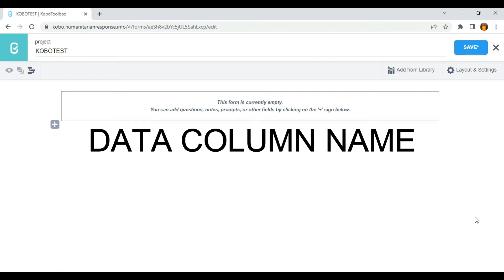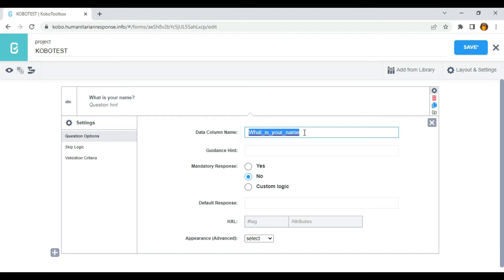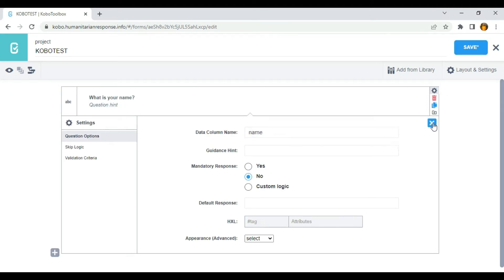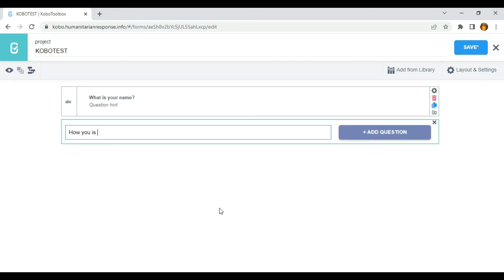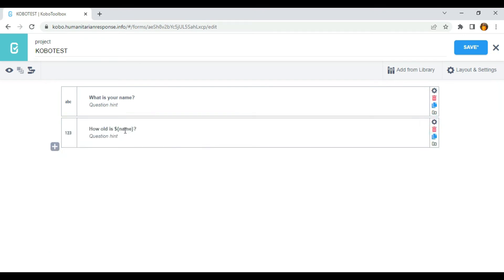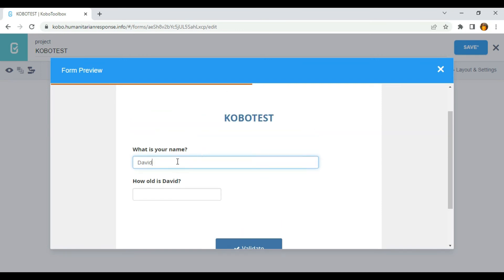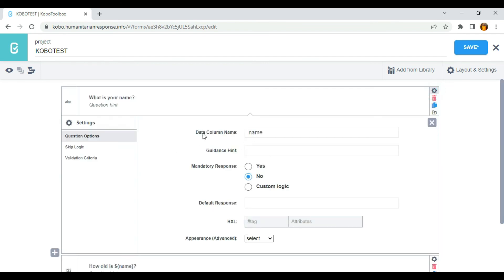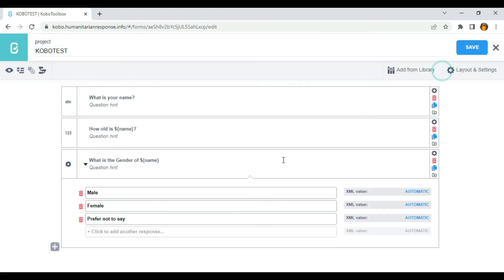How To Use Data Column Name in Kobotoolbox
The Data Column Name is the unique identifier (ID) of your question. The field is mandatory for every question. Only letters, numbers, and underscores are allowed in this field, and the field must start with a letter or an underscore.